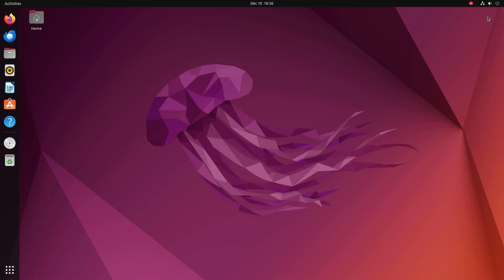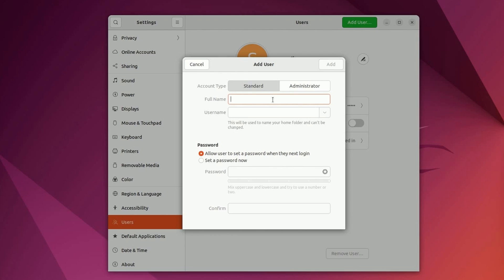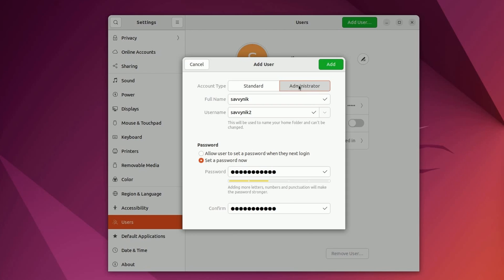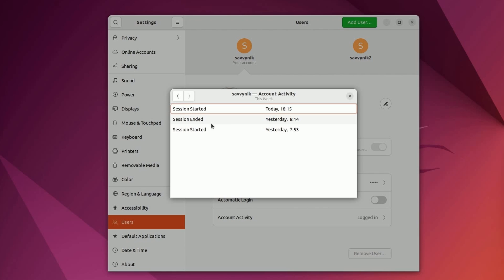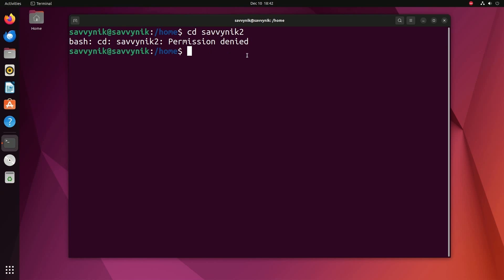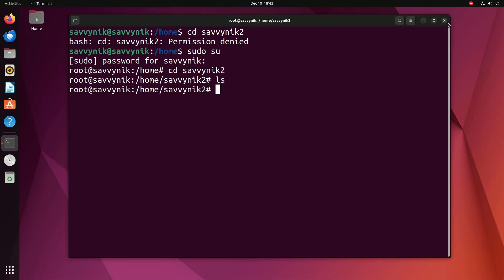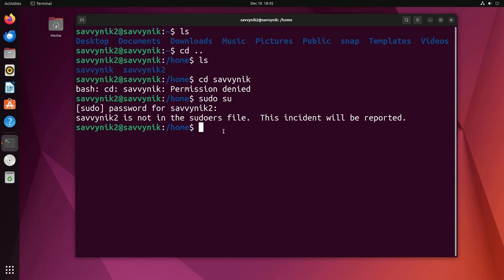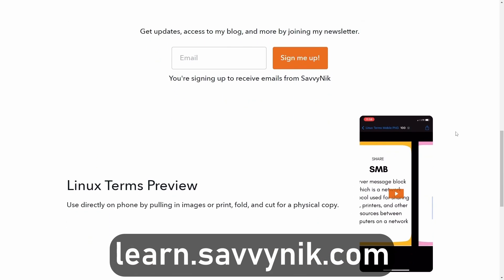Create User on Linux the Easy Way.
How to create a user on Ubuntu Linux (22.04 LTS) and how to change the sudoers file. Is not in the sudoers file. This incident will be reported.